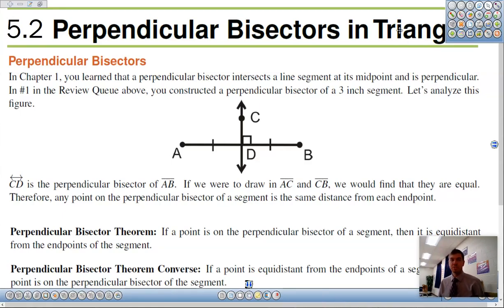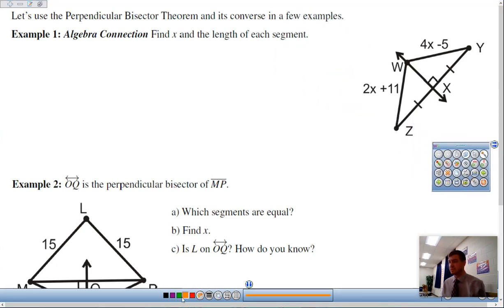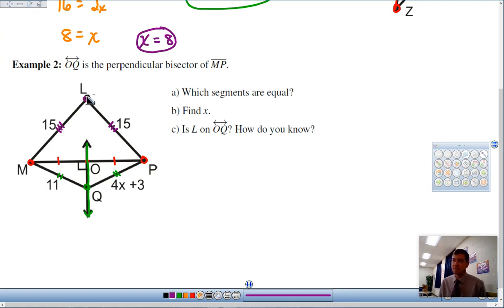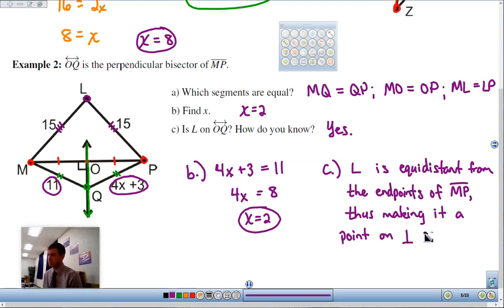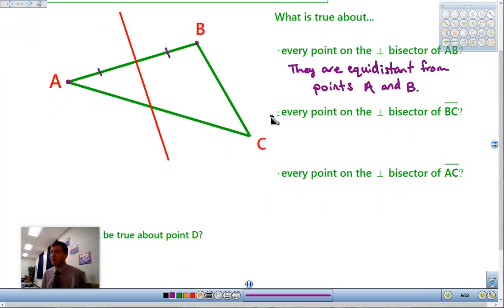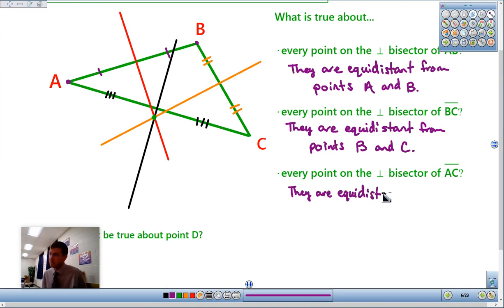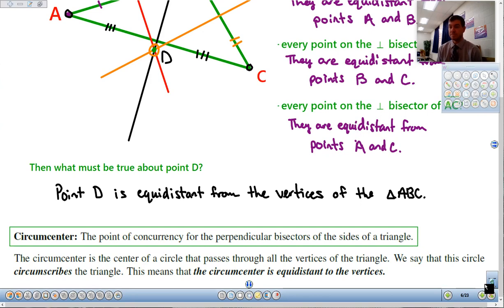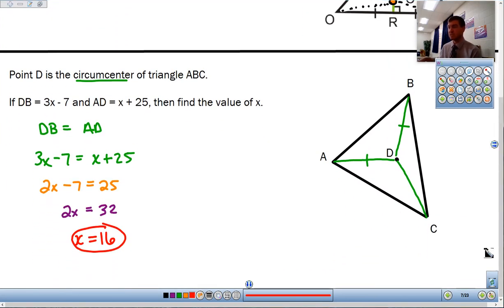5 2 Perpendicular Bisectors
This video we discuss what perpendicular bisectors are, the properties associated with them, and how they are used to find the circumcenter of a triangle.